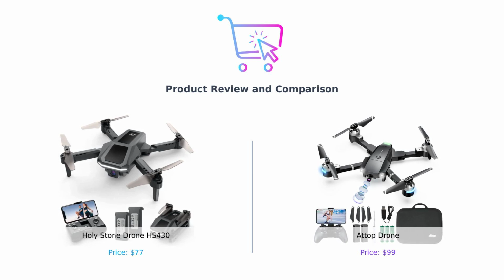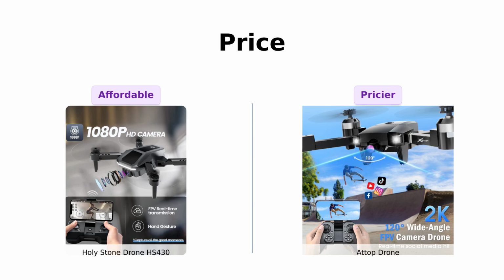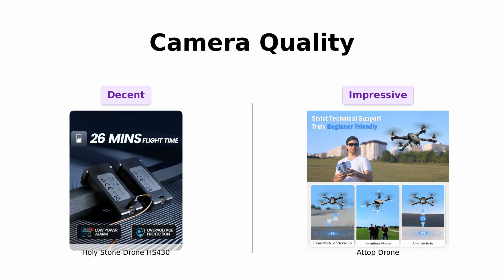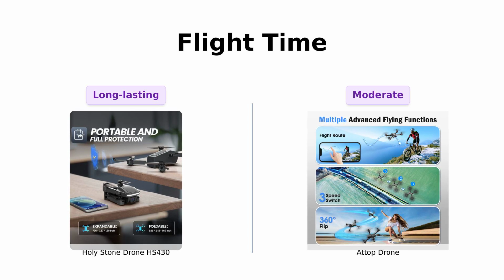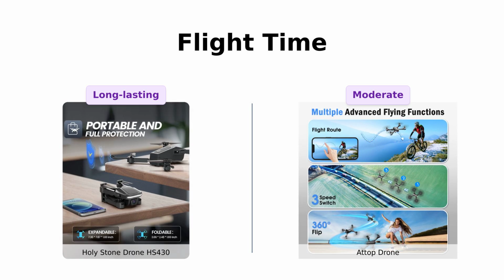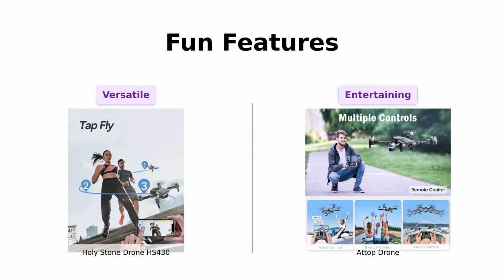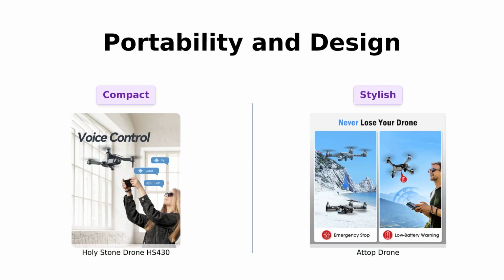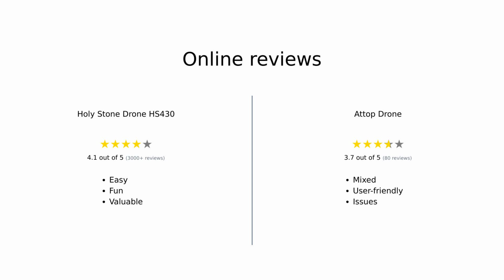Holy Stone vs ATTOP 🚀 Drone Comparison | Best Drones for Adults & Kids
In this video, we compare the Holy Stone Drone with 1080P HD Camera to the ATTOP Drone with Camera for Adults Discover which drone is perfect for you! Dive into features, performance, and more!